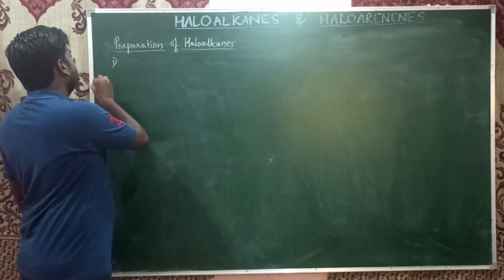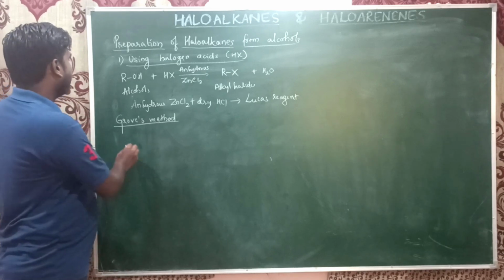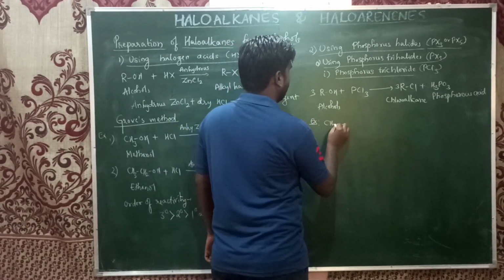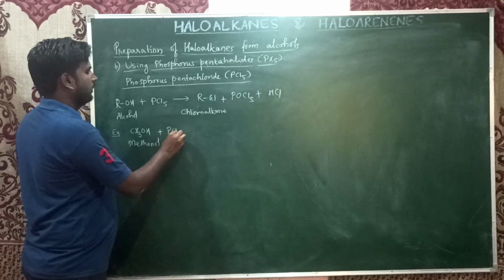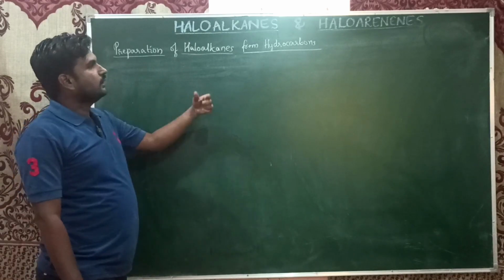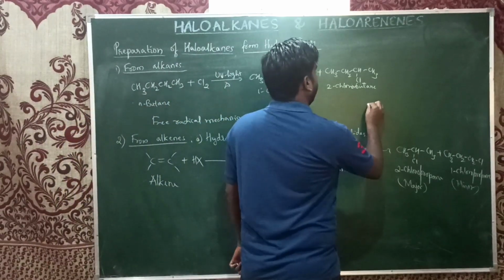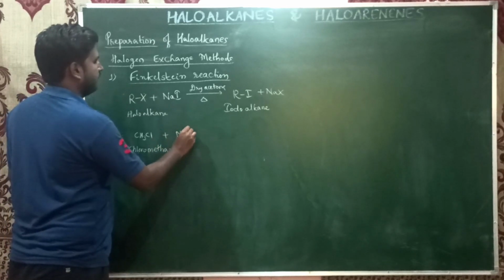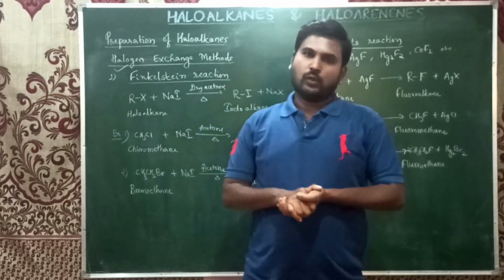Haloalkanes & Haloarenes I Part-03 I Preparation of Haloalkanes I Class 12 I PUC 2 I JEE/NEET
Haloalkanes and Haloarenes class 12 JEE/NEET/CBSE
PUC 2
Intermediate 2
Lucas reagent
Darzen's process
Finkelstein reaction
Swarts reaction
Haloalkanes preparation
Markovnikov's rule

PUC chemistry classes
organic chemistry